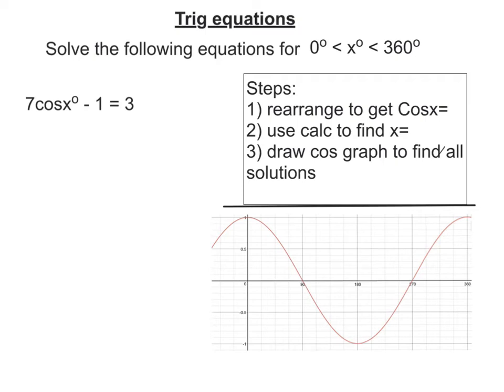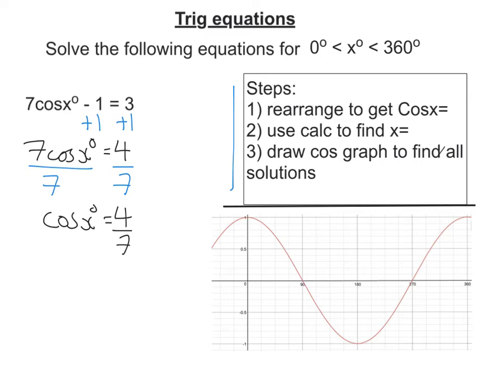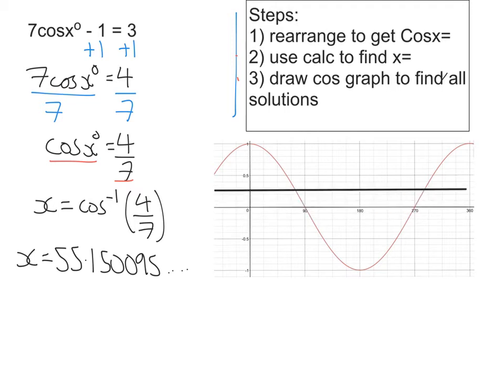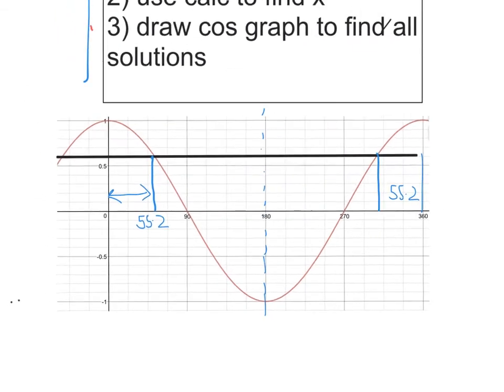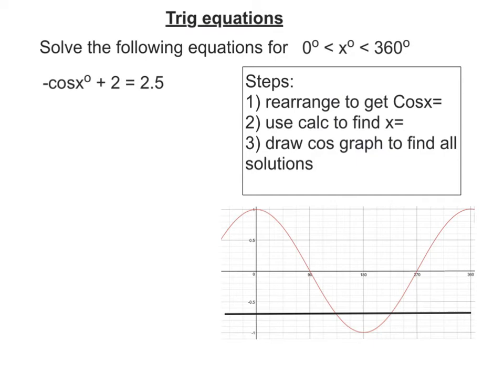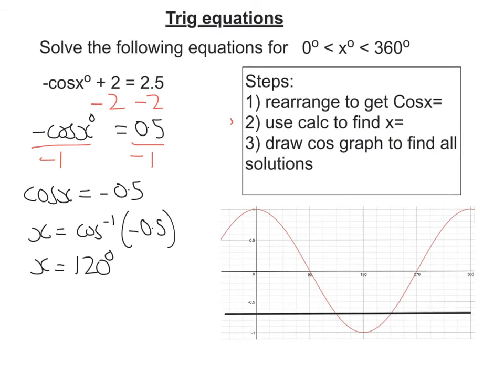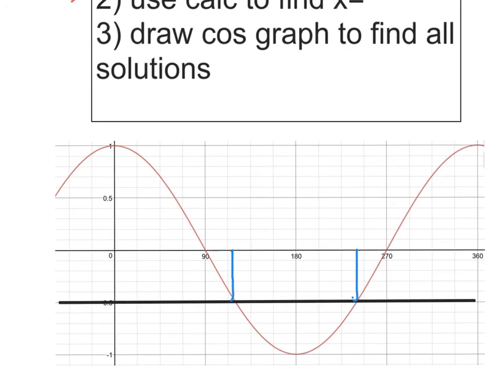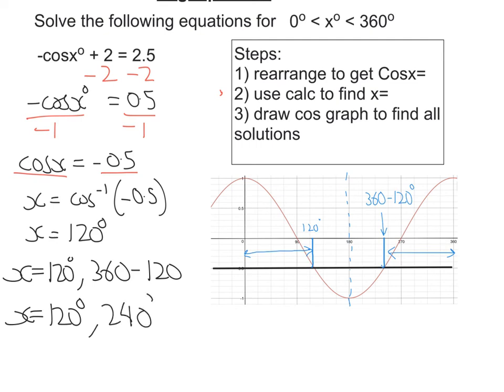trig equations - cos